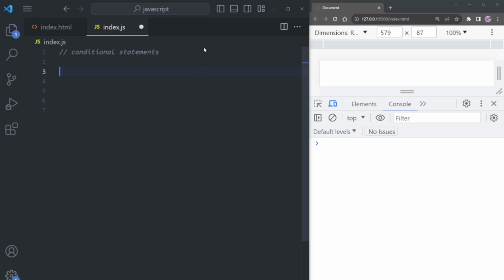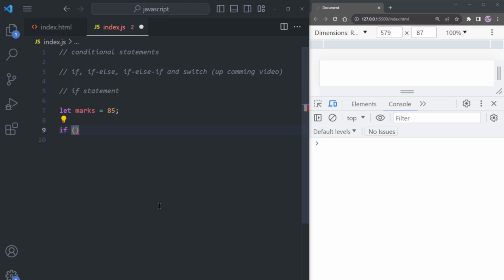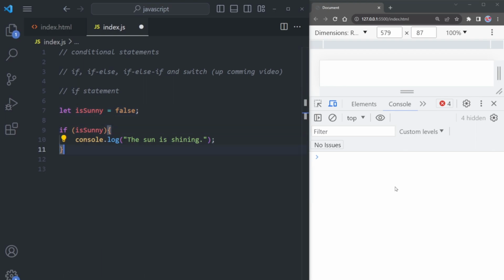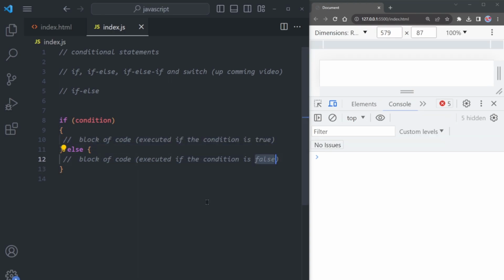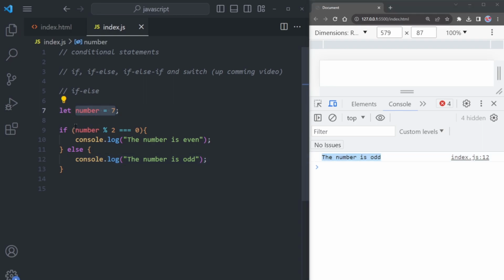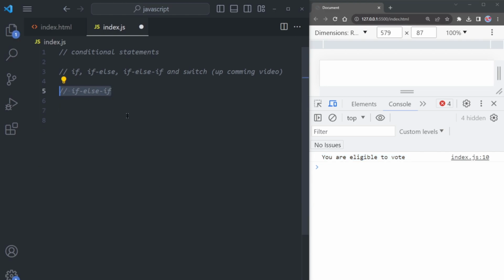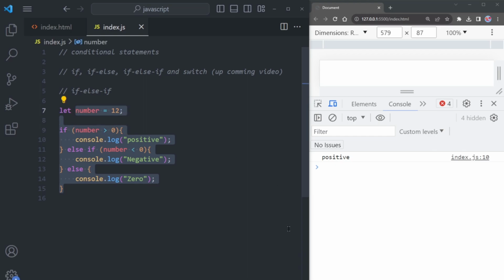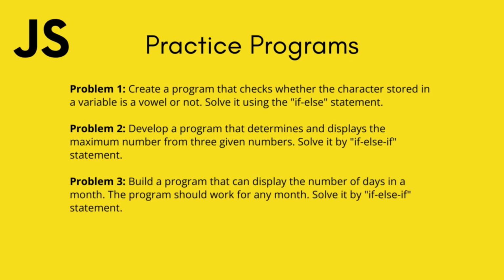If, If-Else, If-Else-If Conditional Statements in JavaScript | #07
In this video tutorial, we delve into the world of JavaScript conditional statements, covering the fundamental concepts you need to know. We start with the "if" statement in JavaScript and gradually explore more complex scenarios, including the "if-else" and "if-else-if" conditional structures.

JavaScript Conditional Statements are a crucial part of programming, allowing you to make decisions in your code based on certain conditions. We explain the basic syntax and usage of "if" statements in JavaScript, helping you understand how to execute specific blocks of code when a condition is met.

As we progress, we introduce the "if-else" statement, which enables your code to take different paths depending on whether a condition evaluates to true or false. This is a fundamental concept in JavaScript programming basics, and we provide clear examples and explanations to ensure your comprehension.

Additionally, we explore JavaScript Control Flow, demonstrating how to use these conditional statements effectively to control the flow of your programs. We cover various scenarios, including decision making and handling conditions in JavaScript.

Throughout the tutorial, we provide JavaScript code examples that illustrate the concepts discussed. By the end of this video, you'll have a solid foundation in JavaScript conditional statements, including the "if," "if-else," and "if-else-if" structures. This knowledge will empower you to write more dynamic and responsive JavaScript code.

Don't miss this opportunity to learn JavaScript conditional statements and enhance your programming skills. Whether you're a beginner or looking to expand your knowledge, this tutorial is a valuable resource. Start mastering the power of conditional statements in JavaScript today!